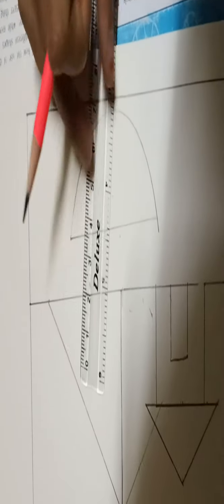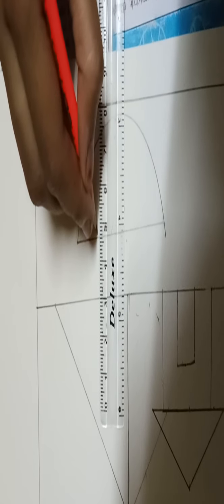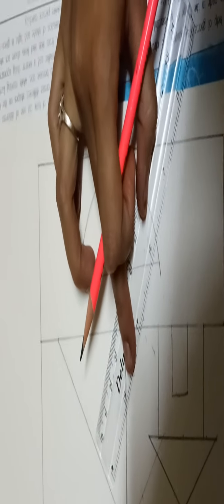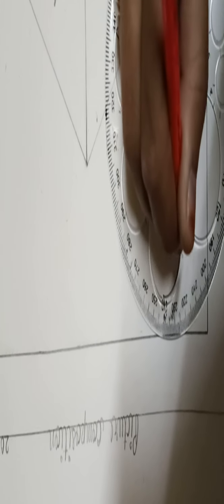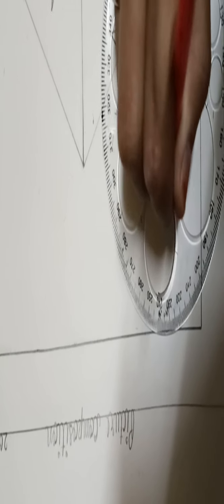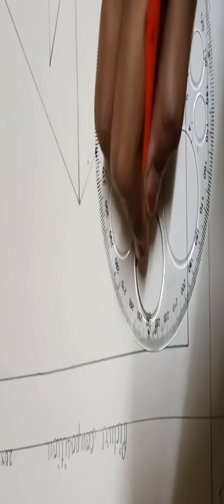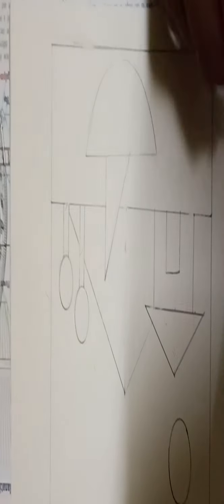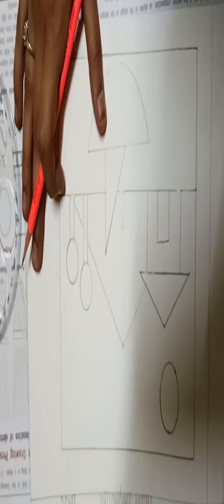Std-3A/B Sub-Drawing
Topic-Picture Composition